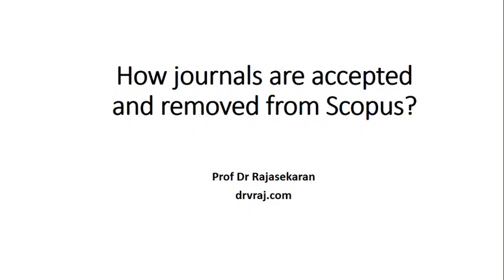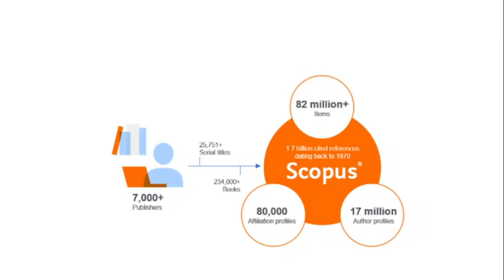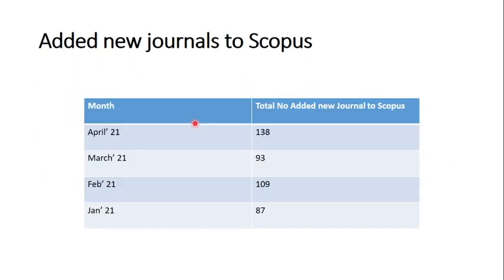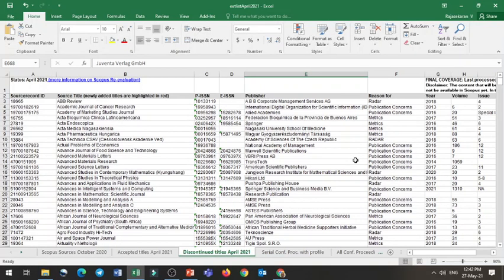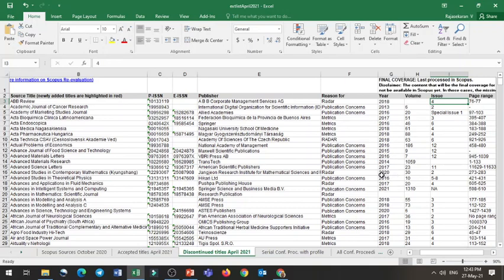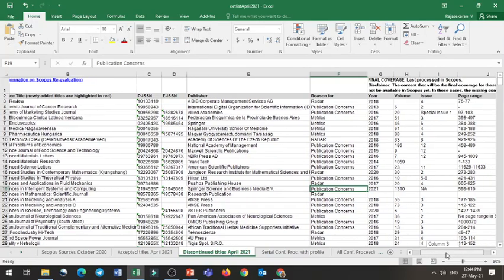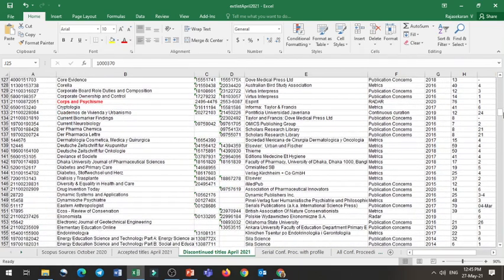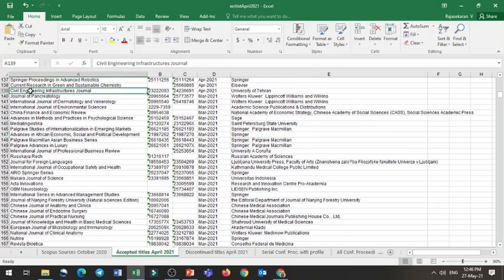Scopus l Latest list of removed and added Journals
This video educates how a journal is added and removed from Scopus.
It also presents latest list of removed and added journals.